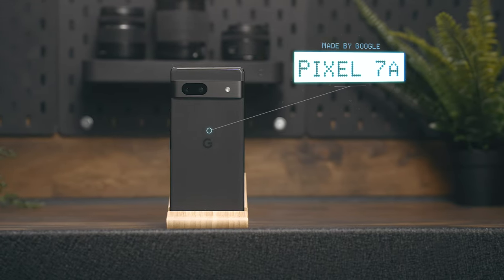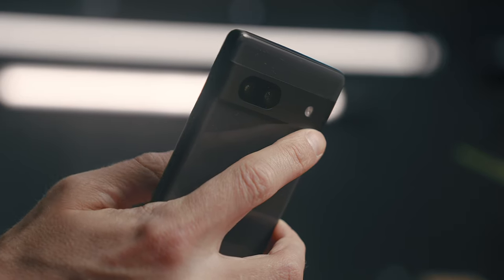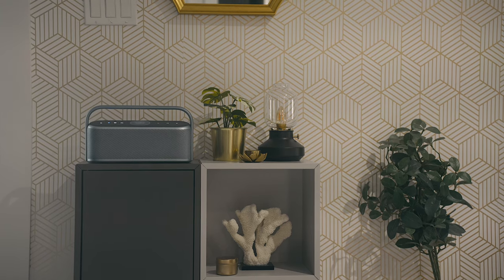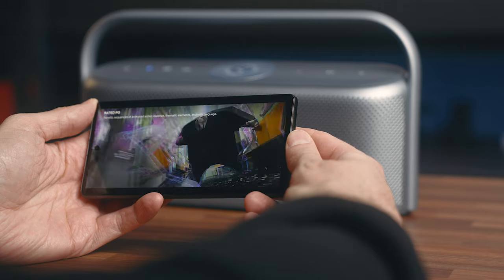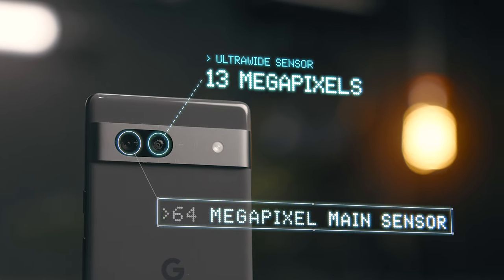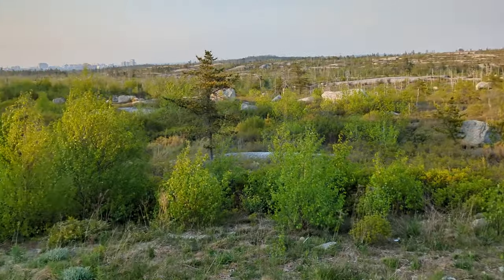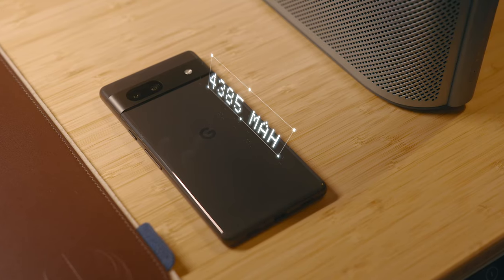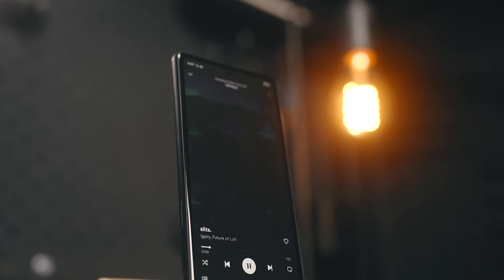Google Pixel 7a: The TRUTH After 3 Weeks!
ALL THE GEAR IN THIS VIDEO IS LISTED BELOW 👇

After using the Google Pixel 7a for a few weeks, I've been VERY surprised by it. In this video, I'm doing a full Pixel 7a review with all the fixins — touching on what I love and hate about the Pixel 7a, and if it's the best mid-range android phone on the market. There's also a reference to a mullet, which we could all use a little of in our lives. If you're looking for a budget android phone, give this vid a watch.

MY DESK SETUP GEAR:
Acasis USB4 SSD Enclosure
Western Digital SN770 SD

00:00 | Intro
00:59 | Design
02:58 | Sponsor: Soundcore Motion X600
06:20 | Display
07:38 | Biometrics
07:58 | Cameras
10:54 | Software
11:39 | Performance
12:21 | Battery Life
13:15 | Wireless Connectivity
14:28 | Wrapping Up